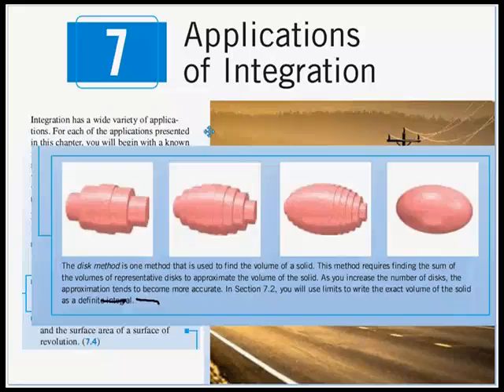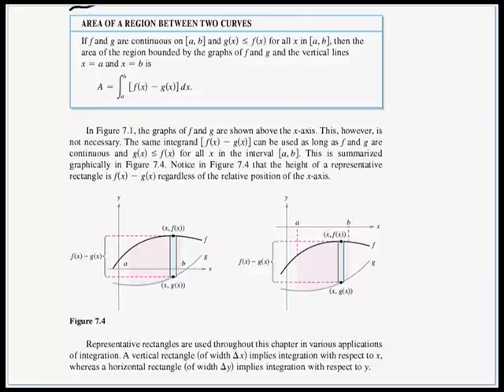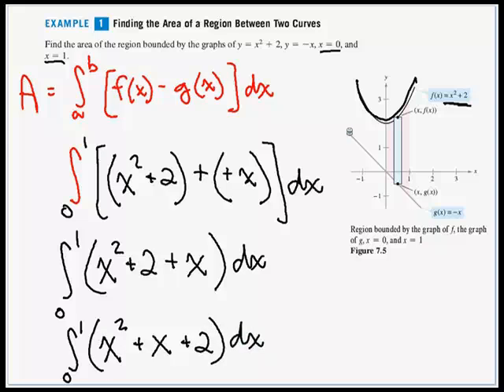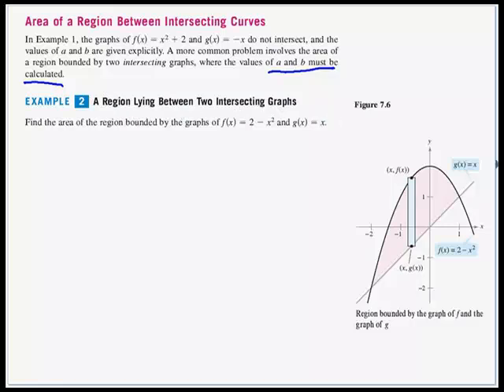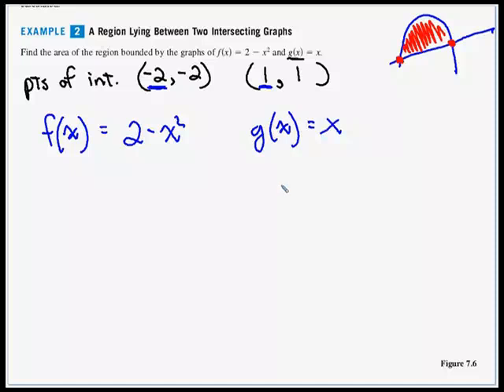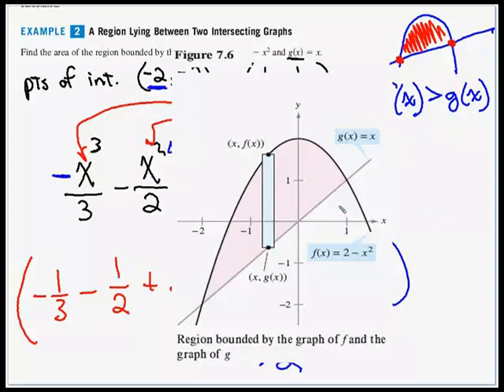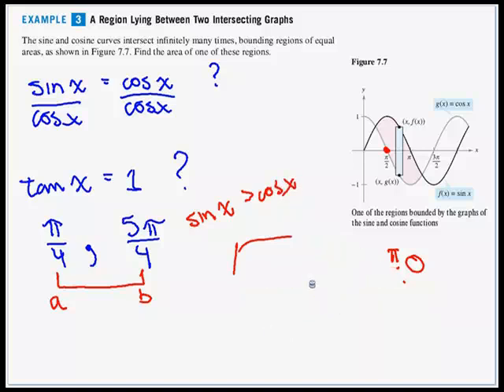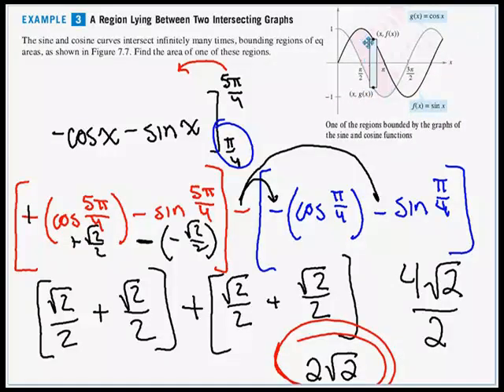7-1 Area Between Two Curves part 1